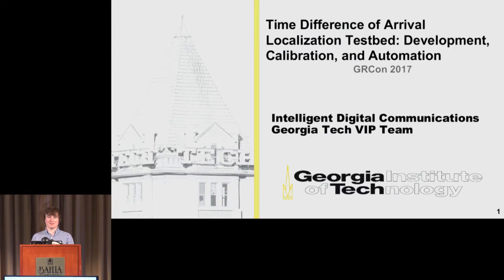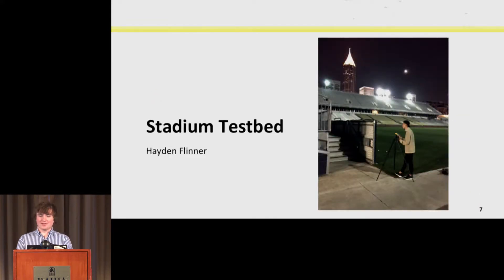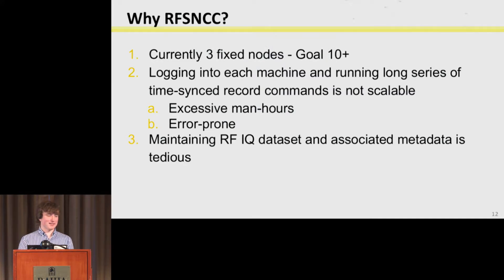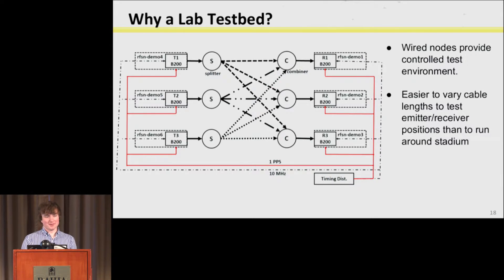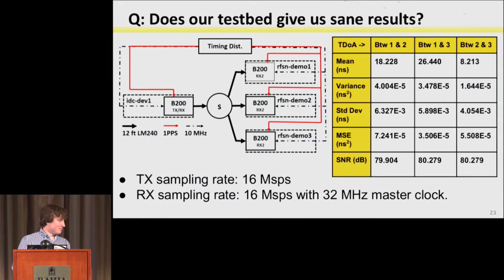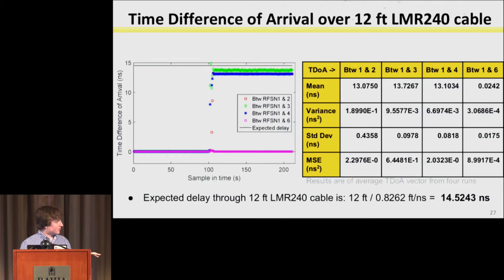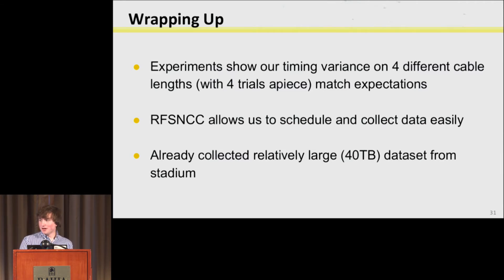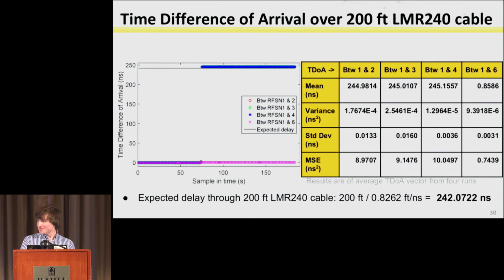GRCon17 - Time Difference of Arrival Localization Testbed - Hayden Finner